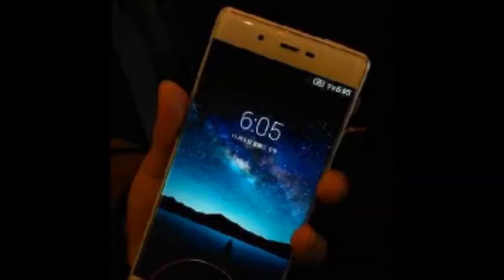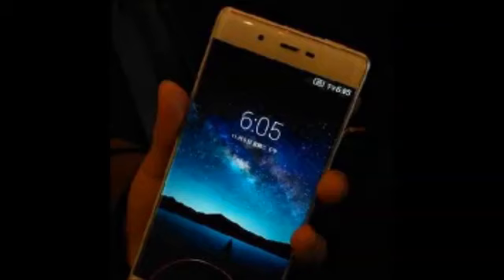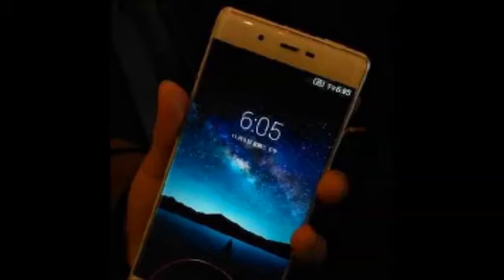ZTE Nubia Z9 new Android smartphone | First impressions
The ZTE Nubia Z9 is expected to feature a 1080 x 1920 resolution screen, and is powered by a quad-core Snapdragon 805 under the hood. Toss in 3GB of RAM and a rear camera that offers OIS, and you have the makings of a drool-worthy flagship phone.

Happy teching